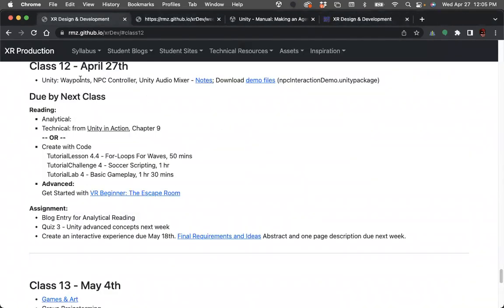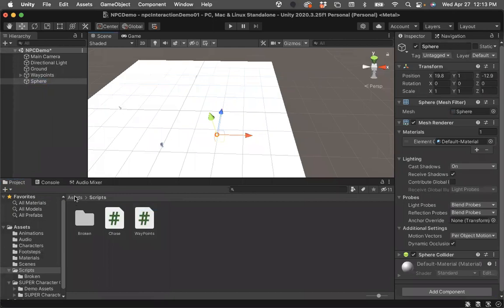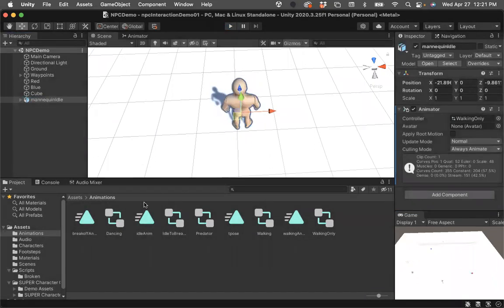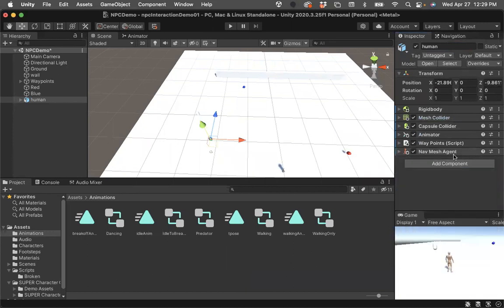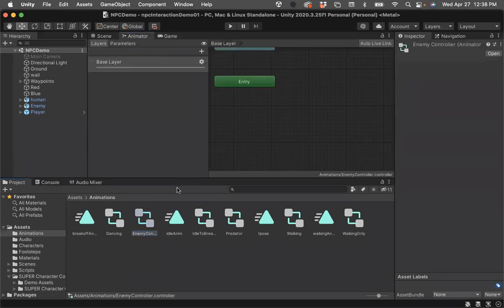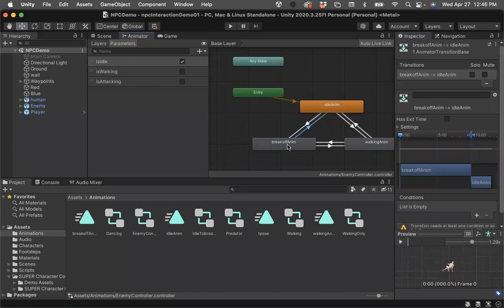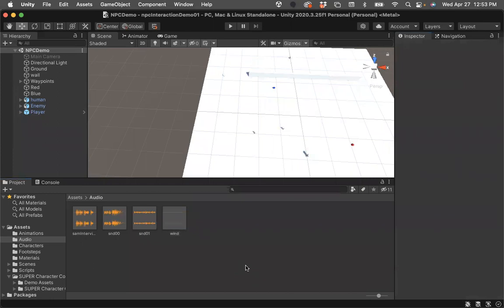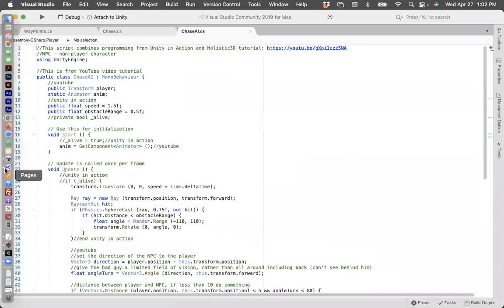Unity Waypoints, NPC Interaction, Audio Mixer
Unity demo: Waypoints, NPC Controller, Unity Audio Mixer.  In this demo, two C-Sharp scripts are used to set up waypoints for non-player characters and for player interaction with non-player characters.  Also a quick introduction to Unity's Audio Mixer component.